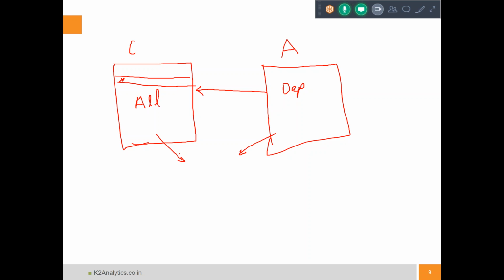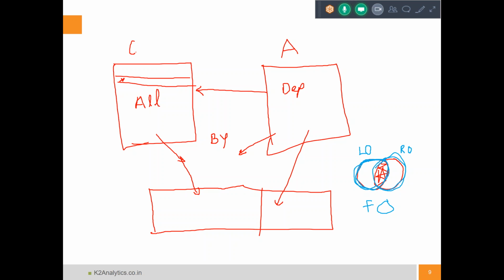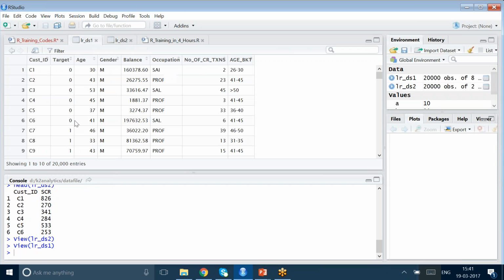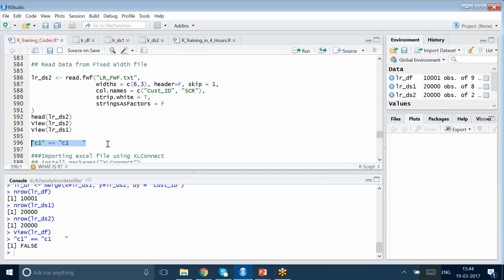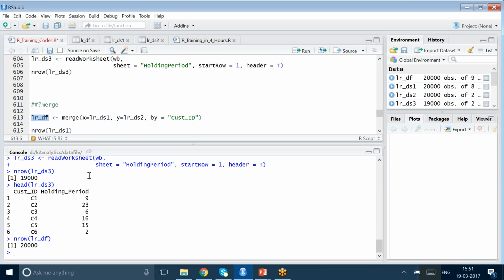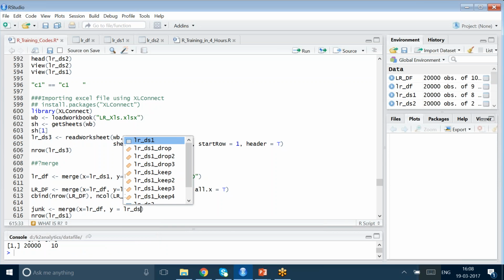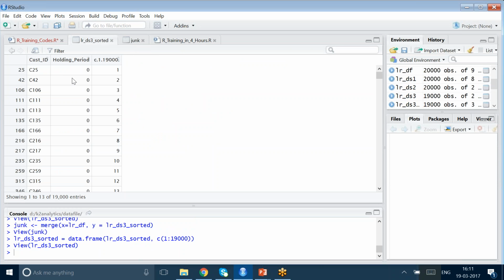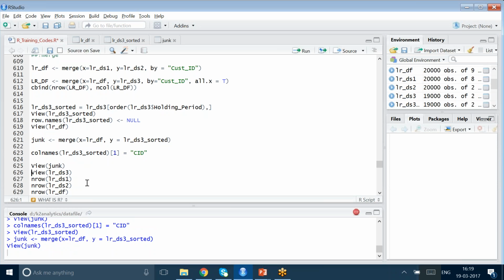R Programming for Data Science (Part 8 of 11)